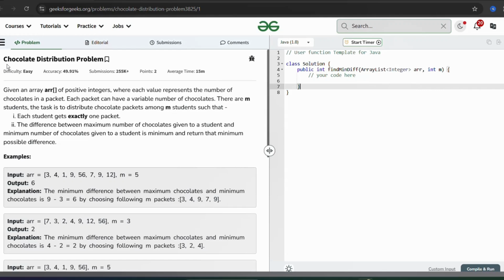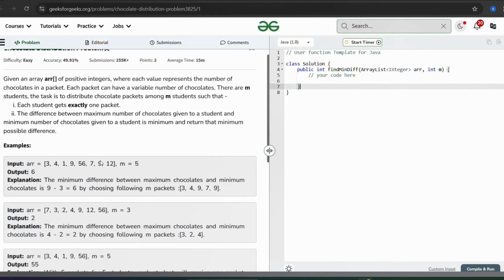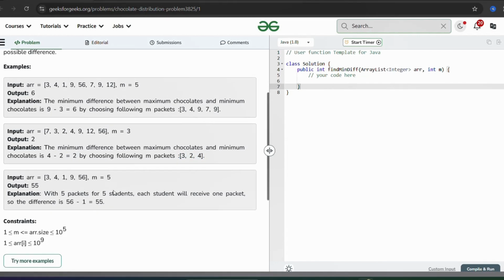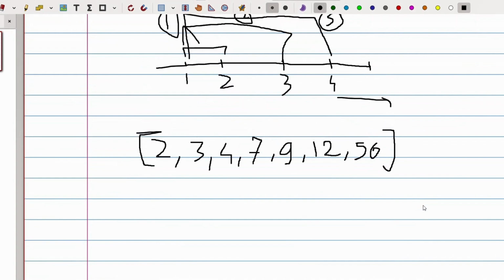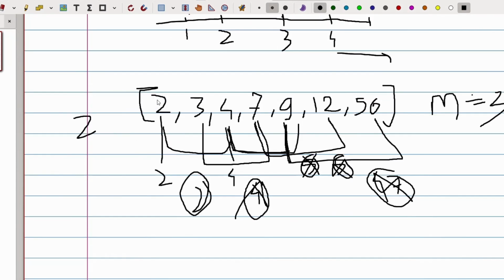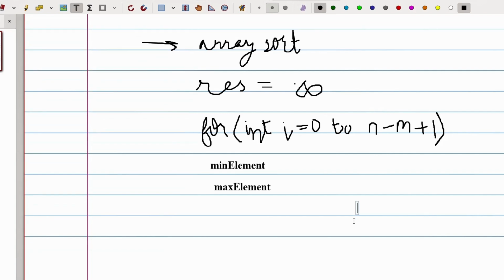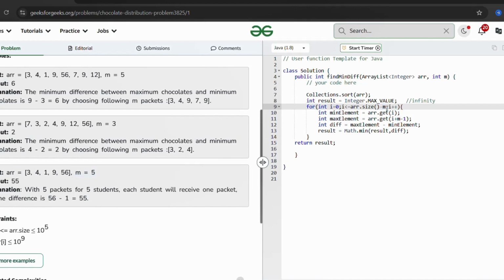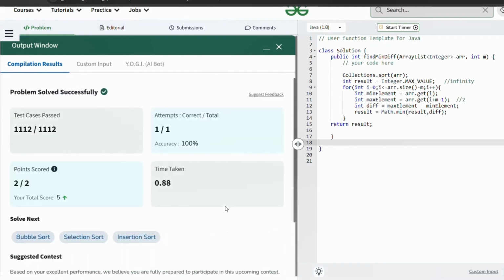Chocolate Distribution Problem - Java Solution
In this video, we solve the Chocolate Distribution Problem using Java with a simple and efficient approach. This is a popular coding interview question that tests your understanding of array sorting and subarray difference logic.

📌 Problem Statement:
Given an array where each element represents chocolates in a packet and m students, distribute the packets such that each student gets exactly one packet and the difference between the maximum and minimum chocolates received is minimum.

💻 What You'll Learn:
- Java code implementation and explanation
- Real examples and dry-run
- Sorting-based logic and edge case handling

👨‍💻 Perfect For:
- Beginners preparing for coding interviews
- Java learners working on problem-solving skills

🔍 LeetCode / GeeksforGeeks problem name: Chocolate Distribution Problem